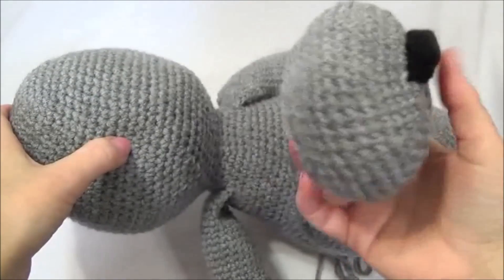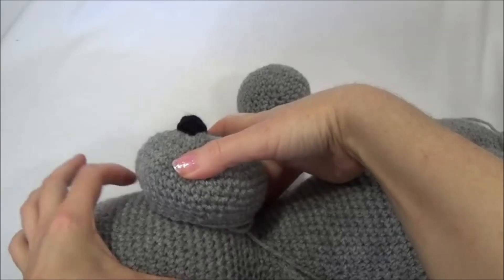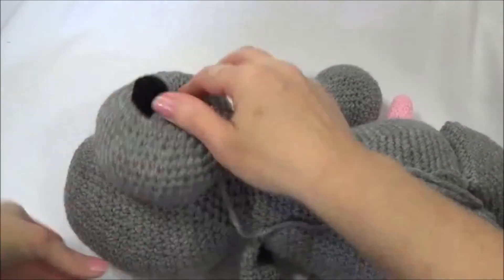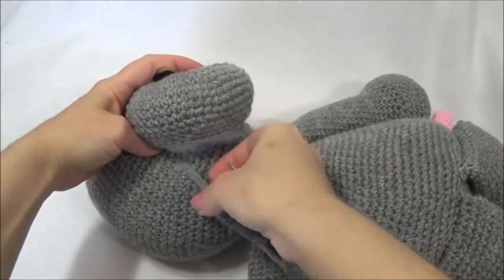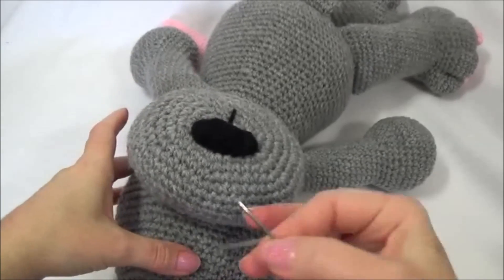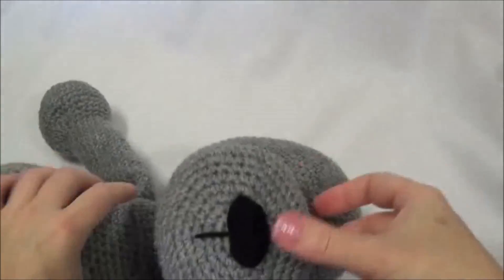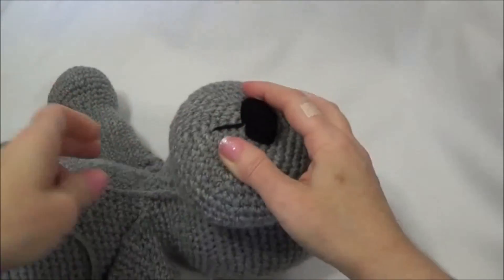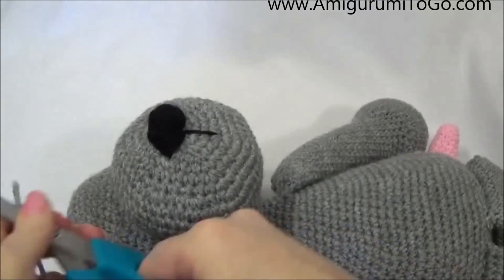Cuddle Me Puppy Assembly Part 2